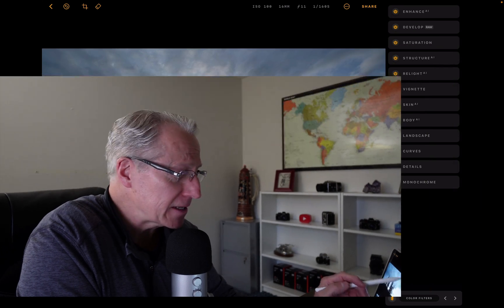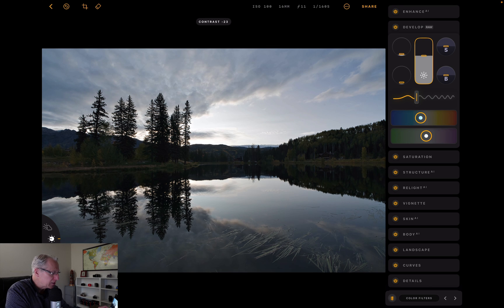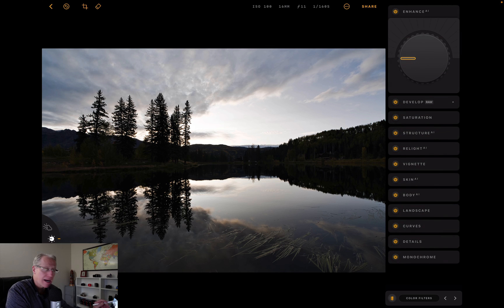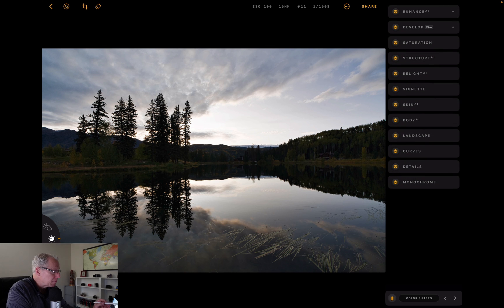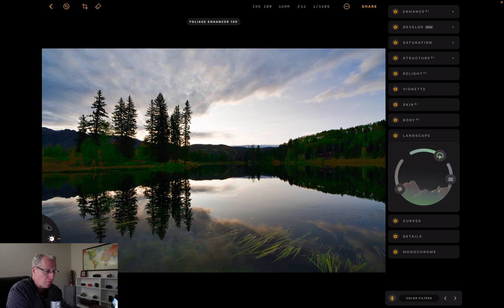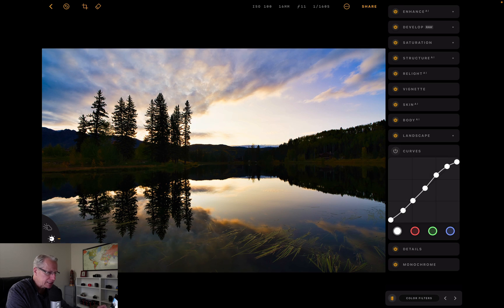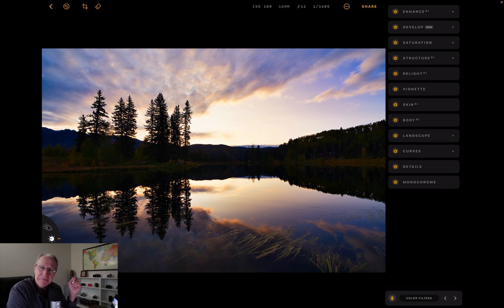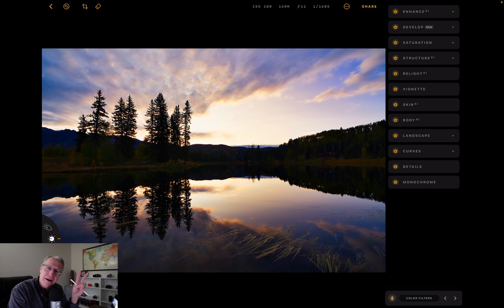Luminar Mobile 2.2 - Now with Full RAW Support